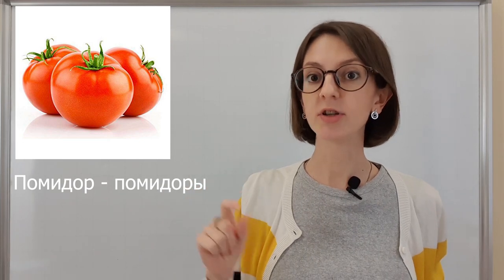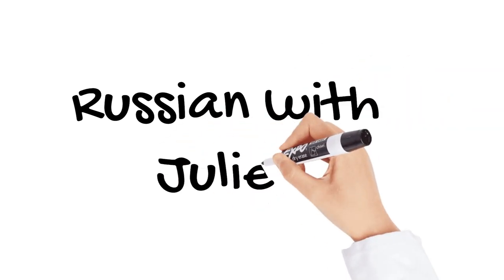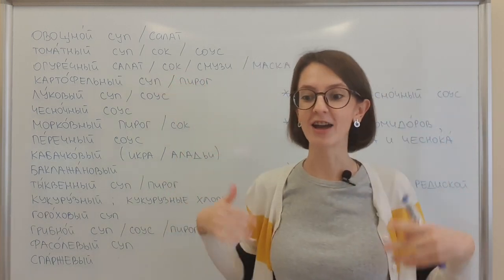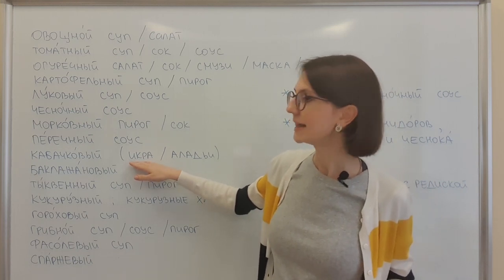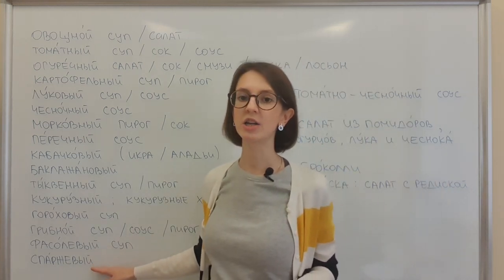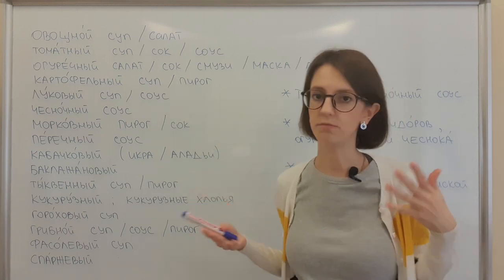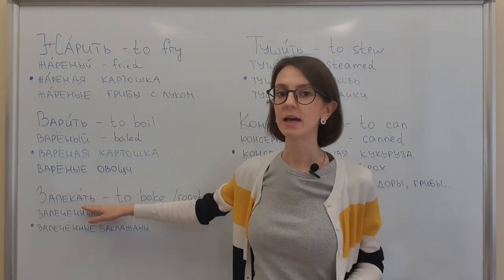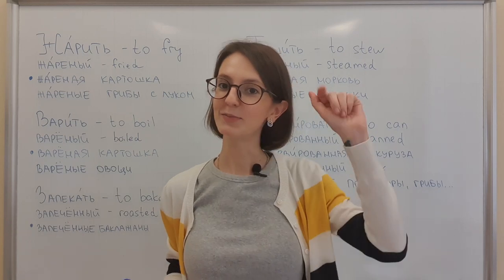Russian vocabulary: Vegetables with focus on pronunciation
In this video you will :
- learn the most common vegetables in Russian language
- check your pronunciation
- learn how to use vegetable adjectives for example pumpkin soup
- learn the way of cooking
All this will help you to understand the Russian language

The app that will help you to learn Vegetables